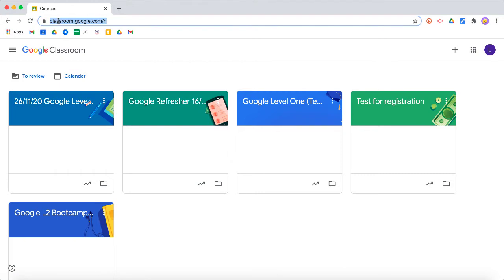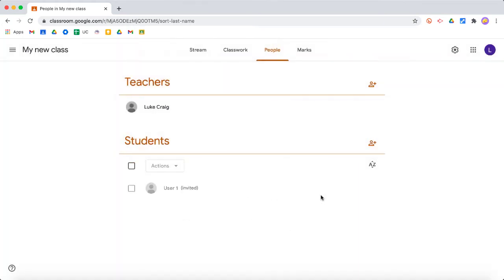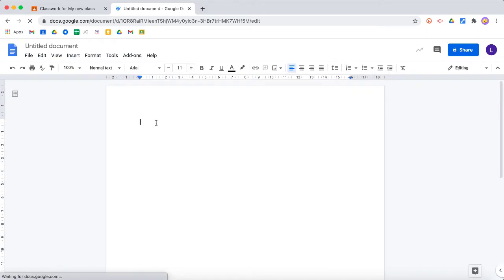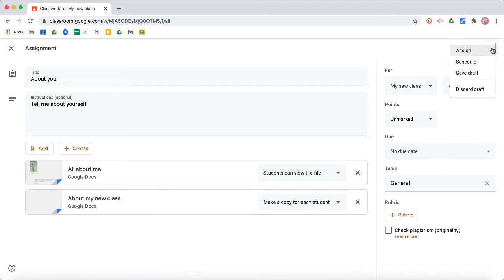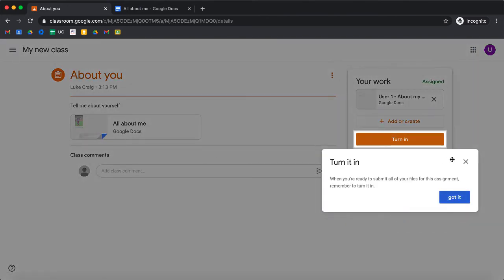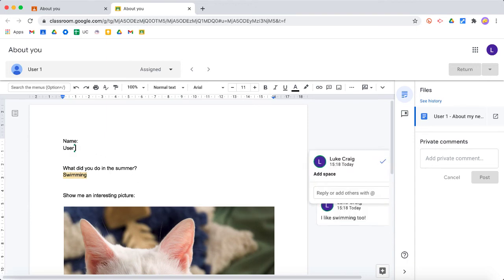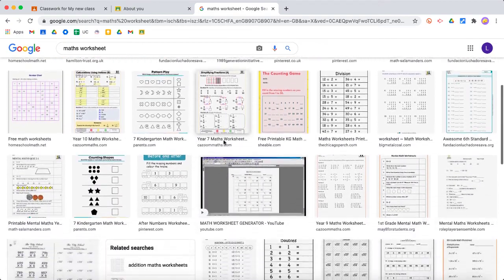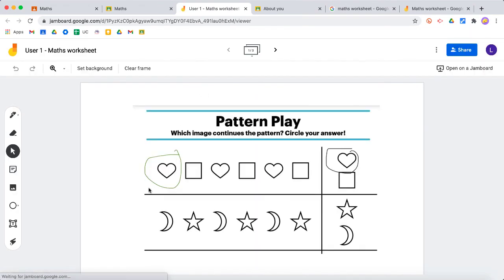Google Classroom - Become a Google Certified Educator L1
This video was made to demonstrate how teachers can use Google Classroom to communicate with their class, set assignments and more. After watching the video, there are some practical tasks to try out below:

1. Go to Google Classroom and create your own class. Name it whatever you like. Choose a theme you like. (If when you click the + you only have the option to join class but not to create class, ask your admin to add you to the classroom_teachers group)
2. Invite a colleague to join your class (People tab)
3. Create an assignment called ‘Getting to know you’. Attach the worksheet that you made in the Docs task (or create your own worksheet), make a copy for each student, leave the topic blank, it can be unmarked, and set the due date within next 2 weeks.
4. Create an announcement in the stream, asking your students a question.
5. (This might not apply to you...) Join the class that your partner invited you to as a student. Respond to their announcement and complete their assignment.
Extension: Go to the work that your partner has completed (click on assigned) and add a comment. Could you make use of the comment bank? How do you edit the work directly rather than make suggestions in their work? How would you differentiate an assignment, if you had two different worksheets?